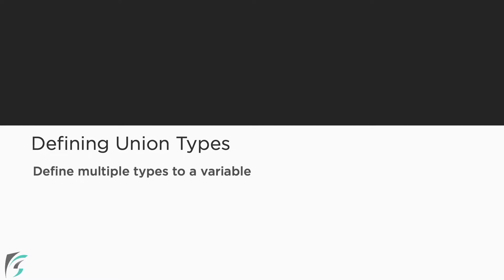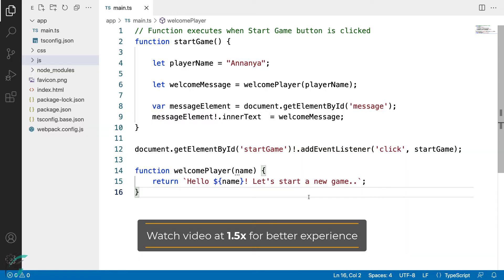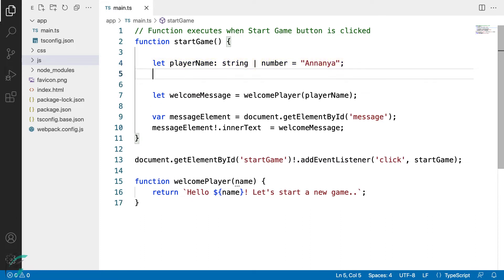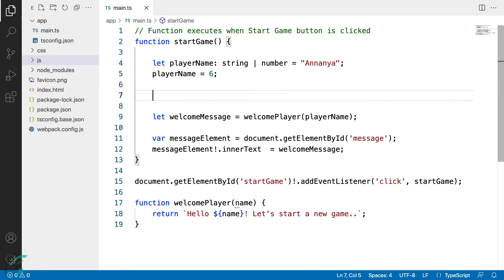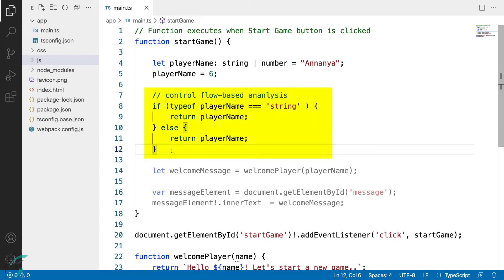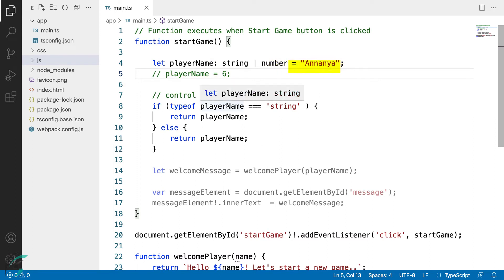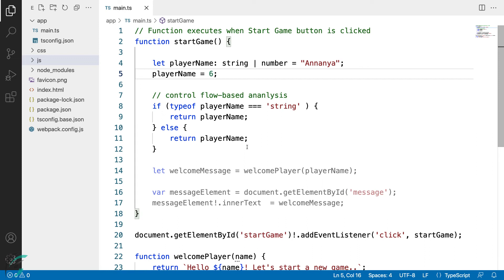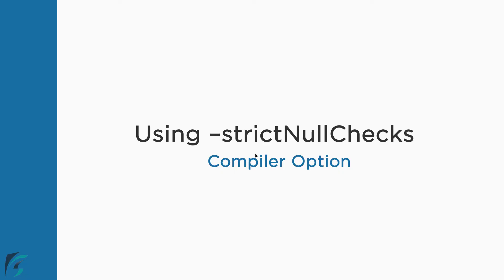Multiple Types (Union type) Variable | TypeScript Tutorial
"In this lesson, you will see how to define multiple types of value to one variable. It is called union type in typescript.
Typescript also supports control flow-based analysis. You will see this in action.

00:00 Defining Union types
00:42 Union Types demo
01:54 Control flow-based analysis"